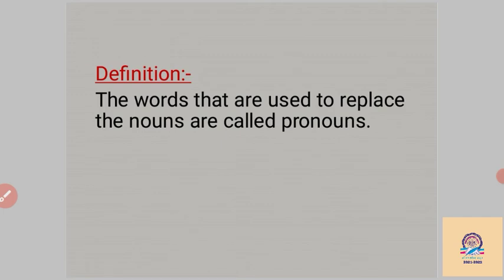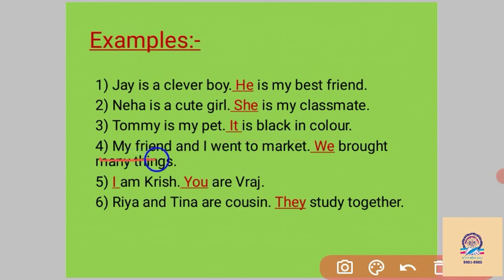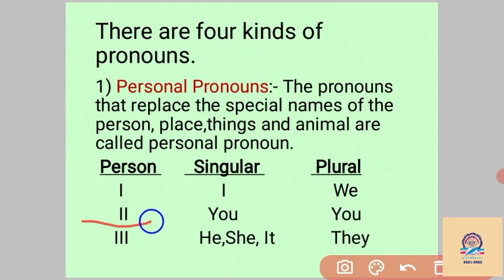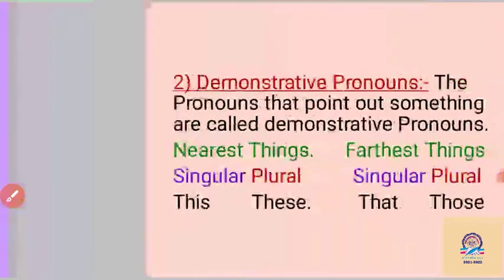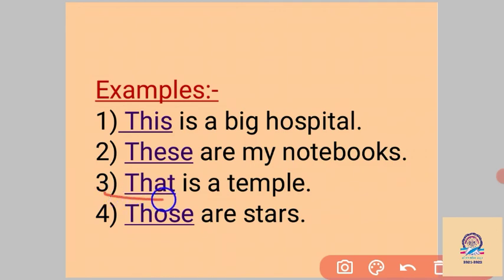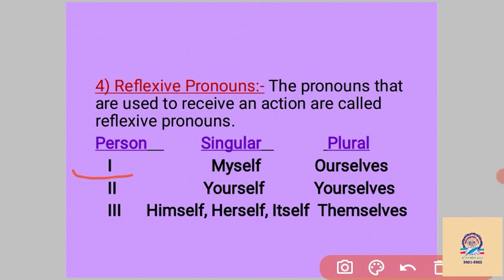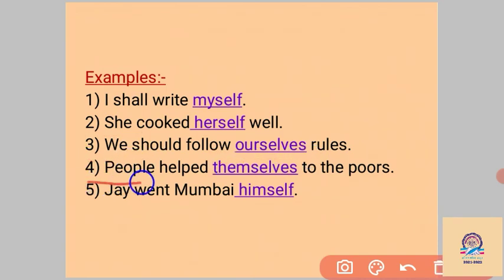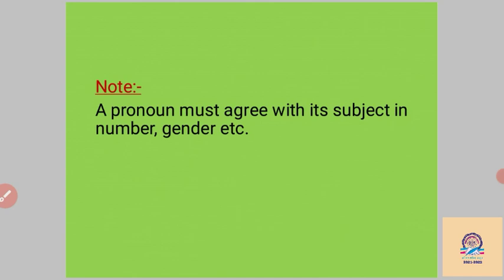Std 4 Grammar Lesson 6 Pronouns Explanation